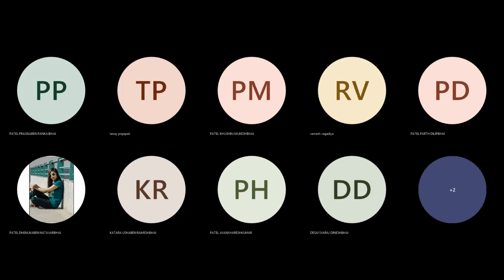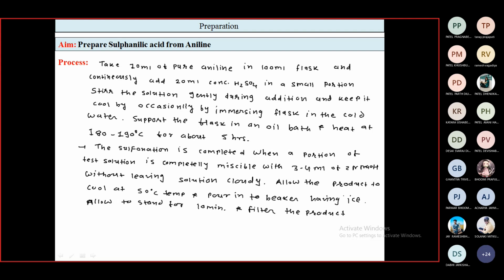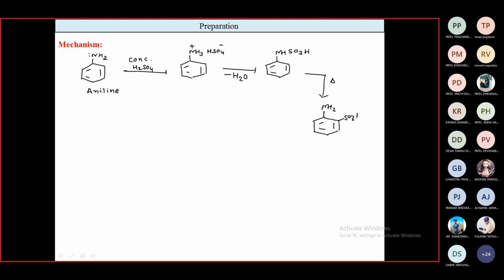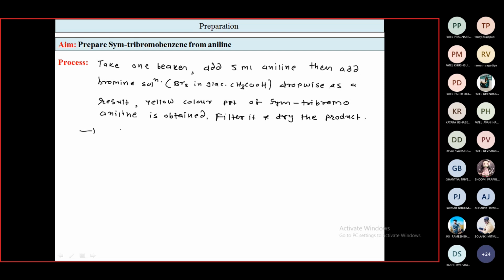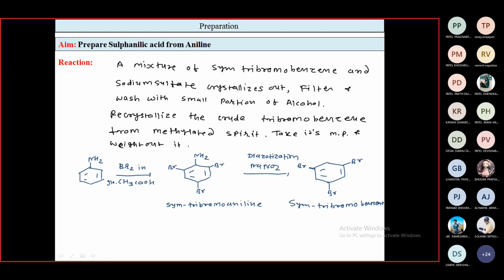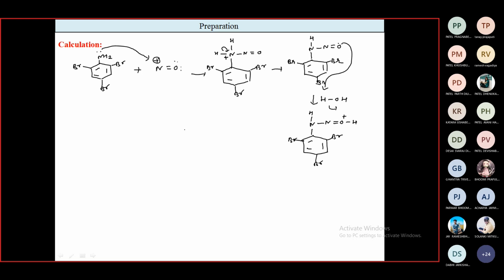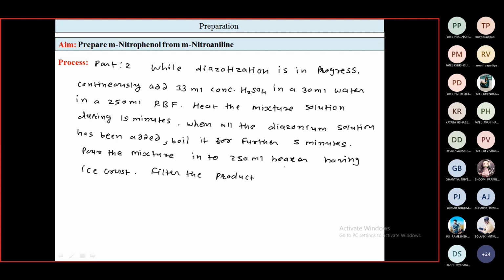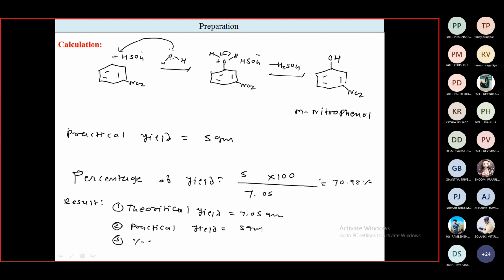M. Sc. Sem. III 506 PR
Preparation of Sulphanilic acid from Aniline
Preparation of Sym-tribromo benzene from Aniline
Preparation of m-nitrophenole from m-nitroaniline